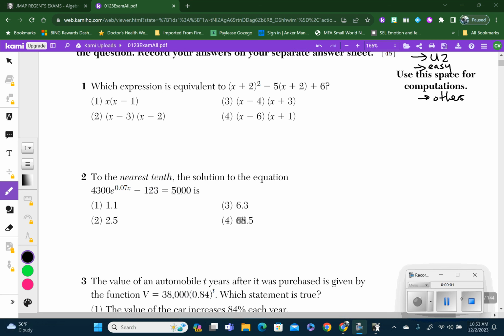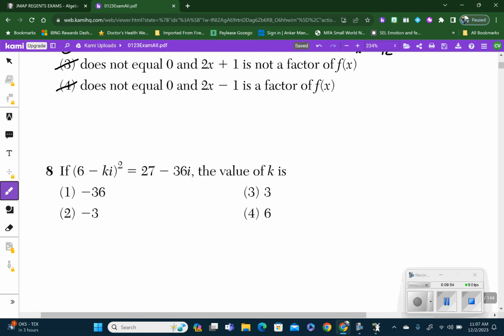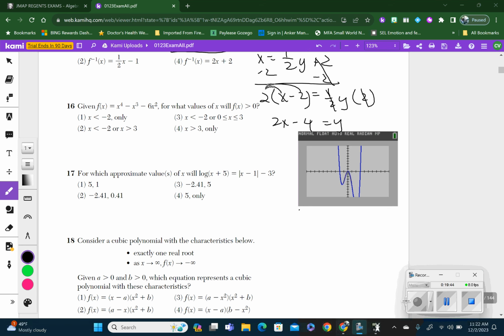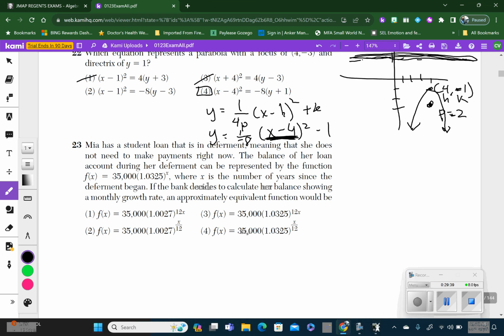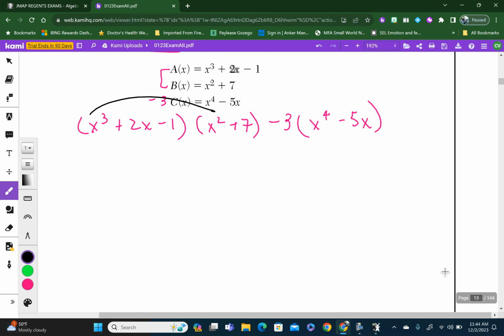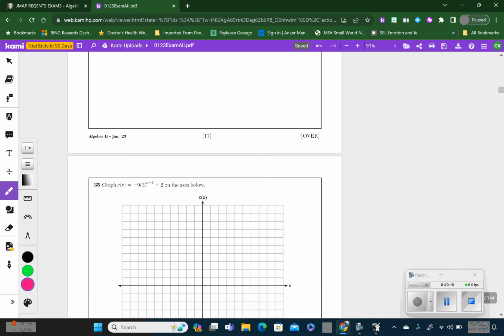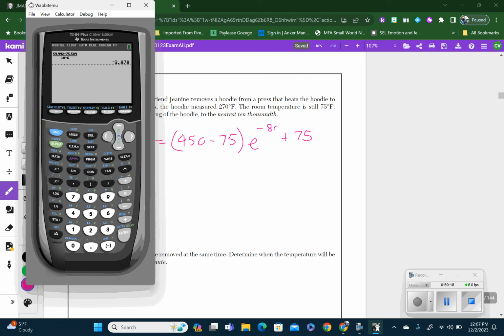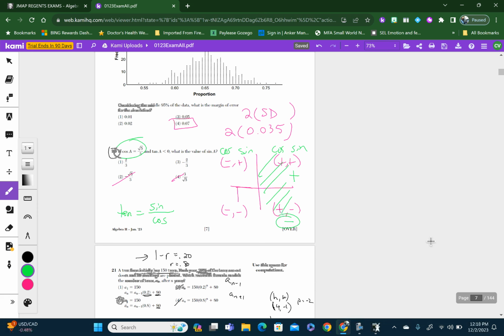A2 January 2023 Regents up to U2 and most